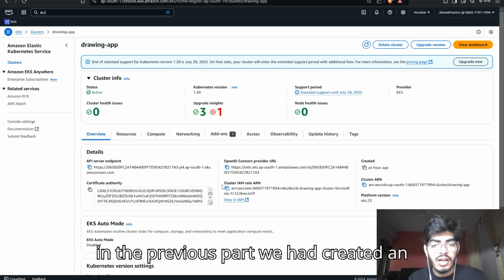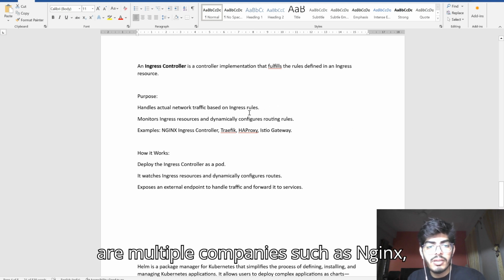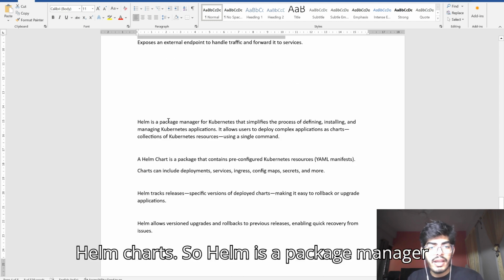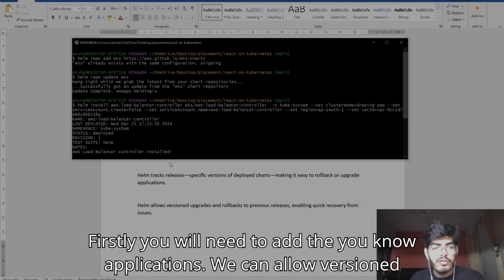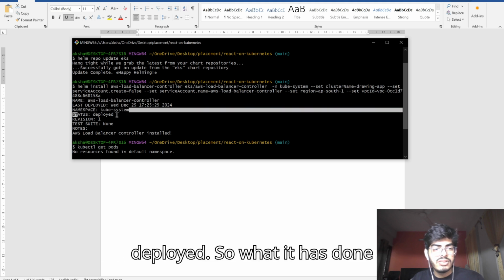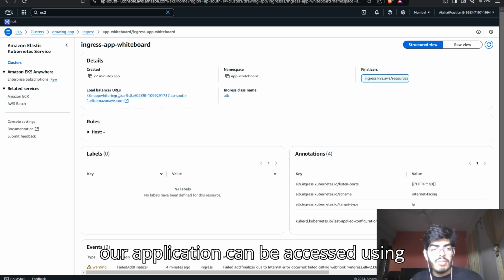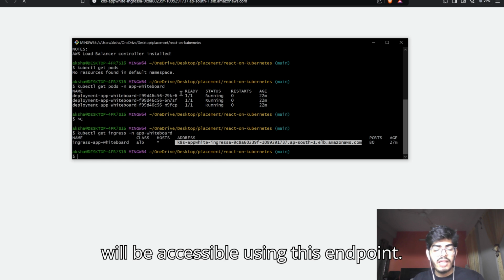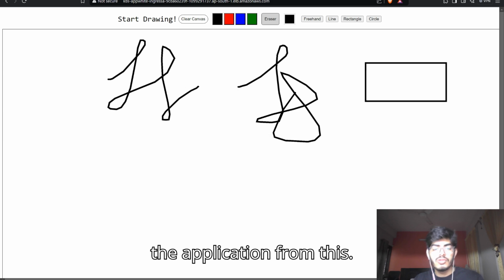#5 Ingress Controller Setup | Traffic Routing and ALB Integration on Amazon EKS